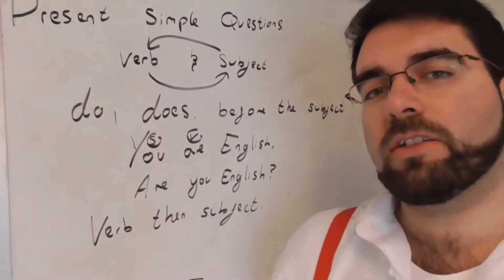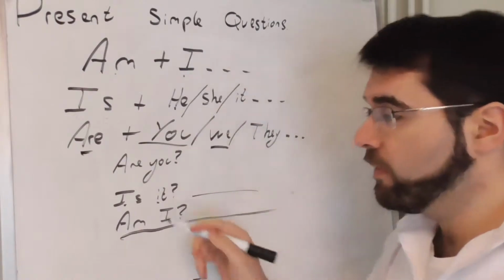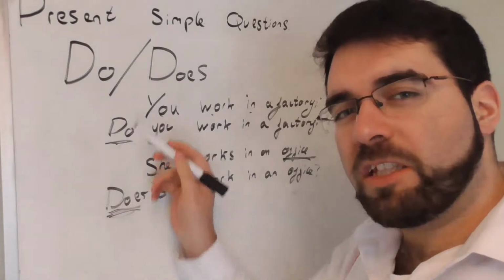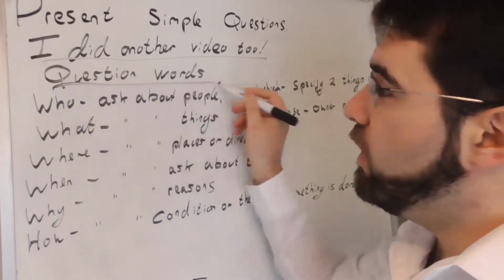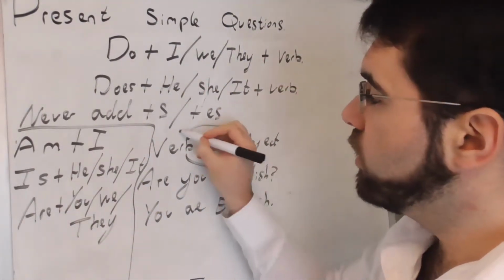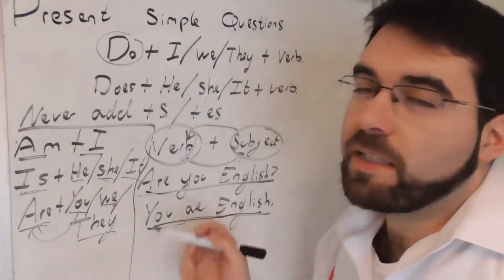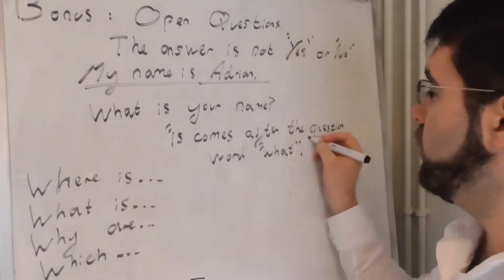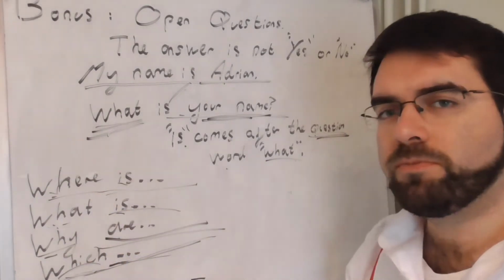How to make questions with the Present Simple tense?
How to use the simple present in a negative way...

Questions in the present simple "be" are made by swapping the verb and subject
Otherwise, it is auxiliary verb "do" and "does" must be added before the subject.

You are English.
Are you English?
 The verb at the start
 then the subject afterwards

Am + I
Is + He/She/It
Are + You/We/They ... English

Am I early?
Am I invited?
Is she your sister?
Is it time to go?

Questions words can be used too:
Where is she?
Are they kind?

Do / Does
 You work in a factory
 Do you work in a factory?

 She works in an office.
 Does she work in an office?

Do +I/You/We/They +base verb+ rest of sentence
Does + He/She/It + base verb + rest of sentence
 The verb is never +s or +es when you ask a question.

 Do you live in London?
 Do you finish at 4pm?
 Does she know you?
 When does the party start?

Do not add +s or +es to the verb when asking a question.
 Does he finish work at 2pm?
  the main verb is always in its base form in questions.
 Does he finishes work at 2pm?

CTA to a relevant video- learn more about the present tense in another video I recorded

Question words - to make better questions:
Who - ask about people
Whom - formal version of who, can only be used as the object of a question.
What - ask about things
Where- ask about places or directions
When - ask about time
Why - ask for reasons
How - ask about a condition or the way something is done
Which - specify between 2 or more named things
Whose - ask about the owner of something

Open questions, where the answer is not "yes" or "no"
  "is" comes after the question word "what".

 Where is the party
 What is this?
 Why are you here?
 Which road should we take?